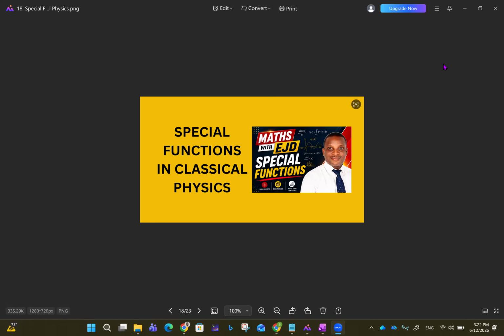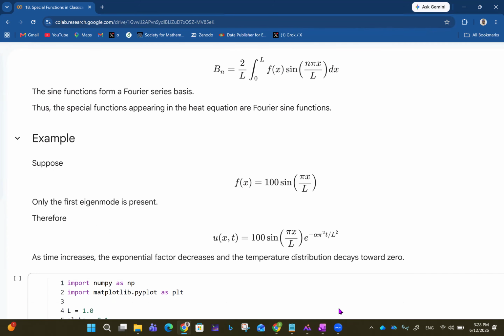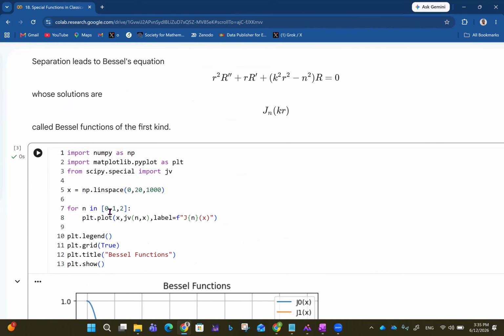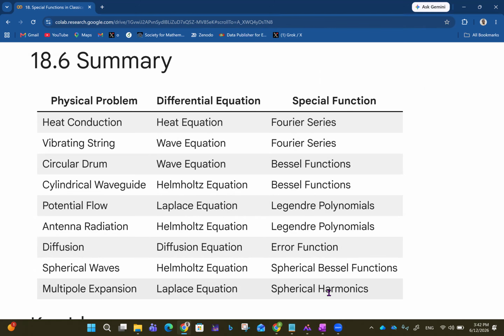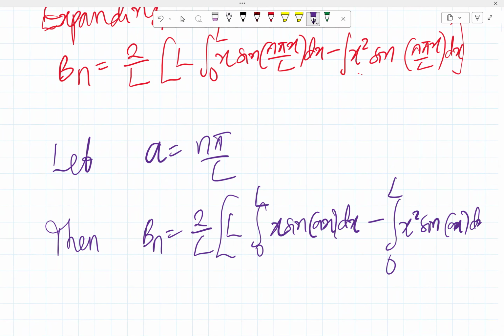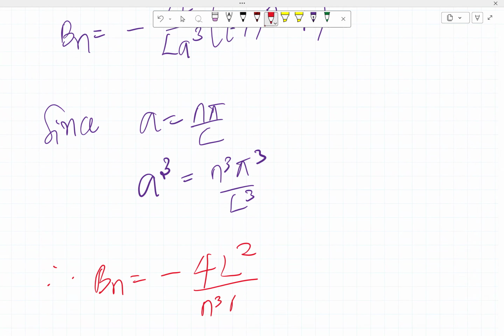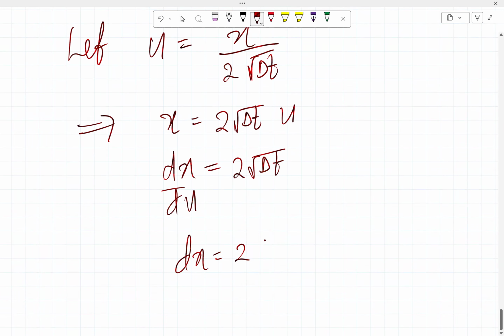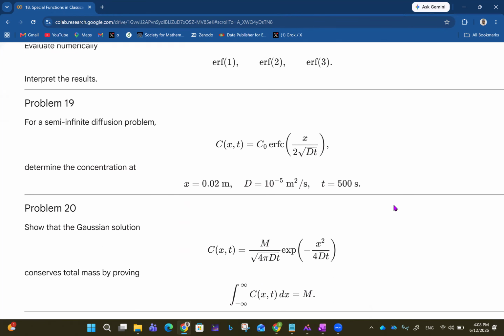18. Special Functions in Classical Physics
In this comprehensive lesson on Special Functions in Classical Physics, we explore how Fourier series, Bessel functions, Legendre polynomials, and the error function emerge naturally in the mathematical description of heat conduction, wave motion, electromagnetic waves, fluid mechanics, and diffusion processes.

The video develops the physical intuition behind these special functions, demonstrates how they arise from separation of variables and boundary value problems, provides detailed worked examples, includes Python visualizations, and concludes with a carefully selected set of practice problems designed to strengthen understanding.

This lecture is ideal for students of mathematical physics, applied mathematics, engineering mathematics, electromagnetism, fluid dynamics, and advanced classical physics who want a deeper understanding of the mathematical structures underlying physical phenomena.